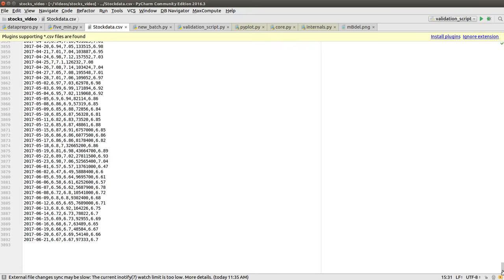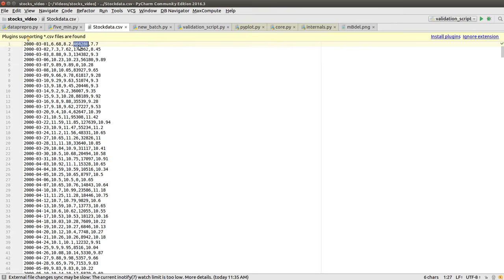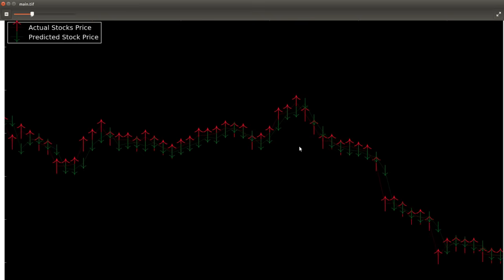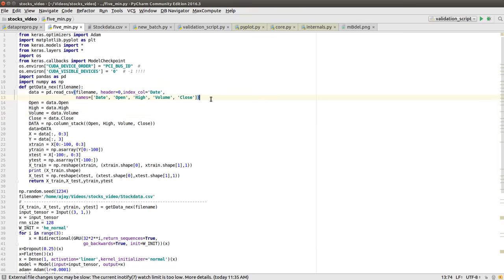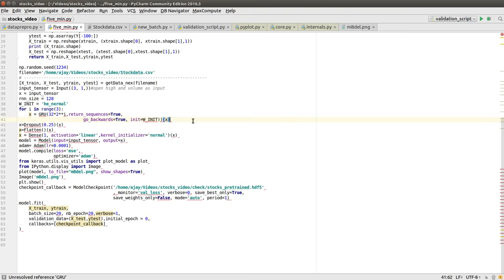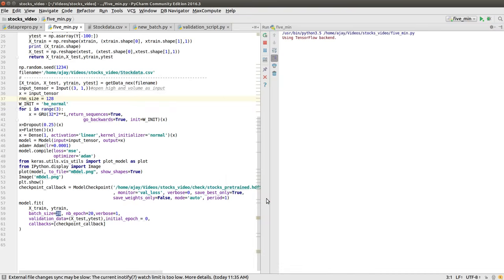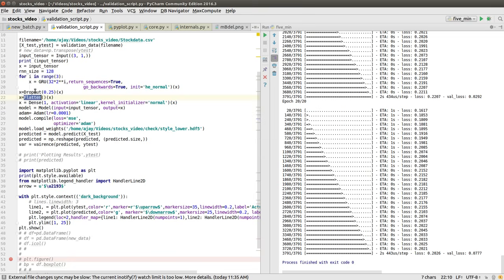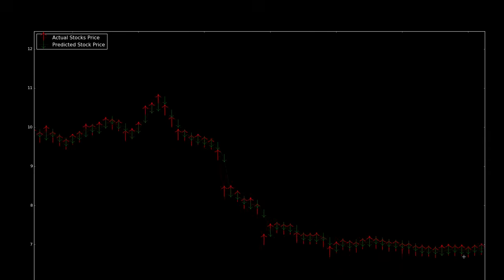Build Stock Prediction Model in 5 Minutes| +91-9872993883 for query | Tensorflow| LSTM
AI Deep Learning # Tensorflow # Python # Matlab Deep learning stock market prediction

How we at RIS help you with Stock Prediction| AI related thesis?